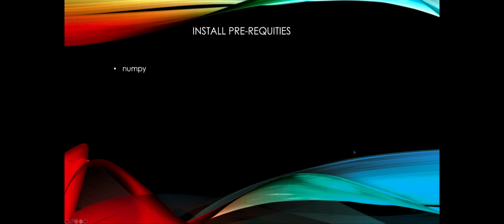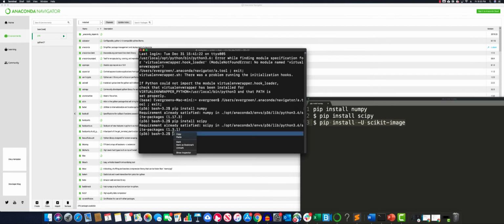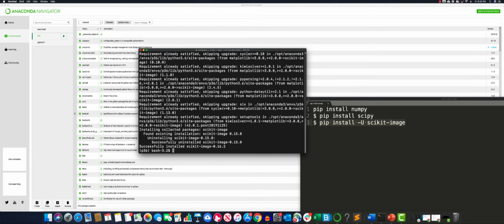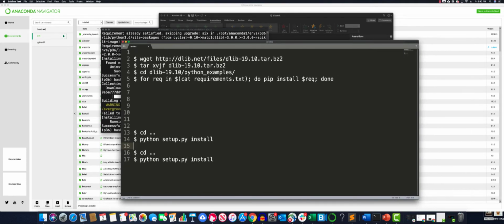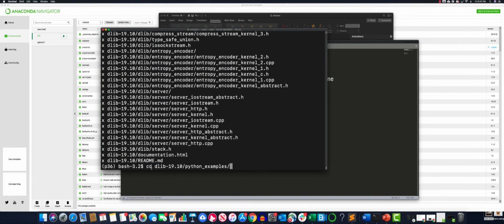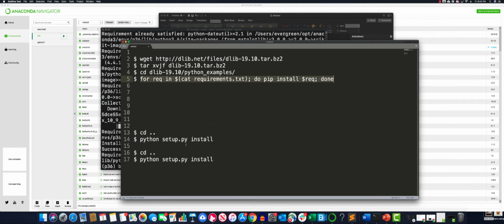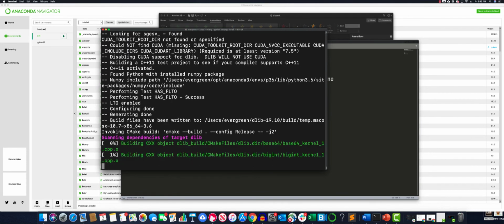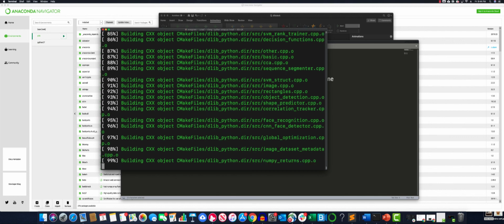how to install dlib and python bindings for object detection